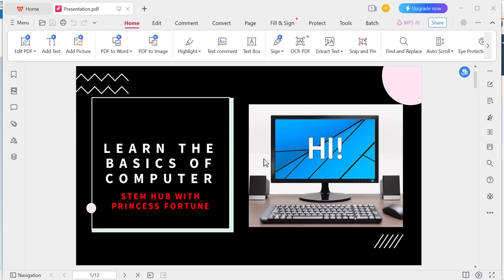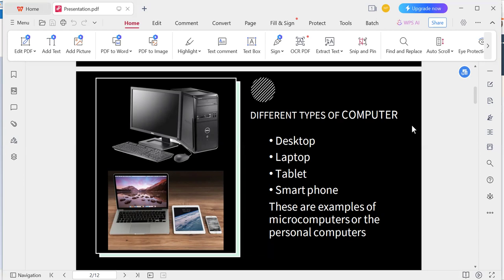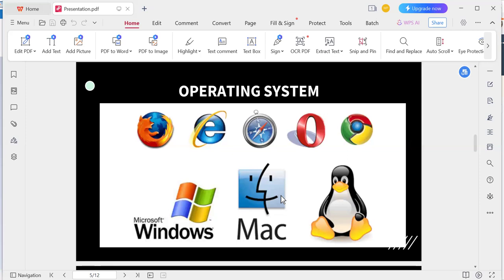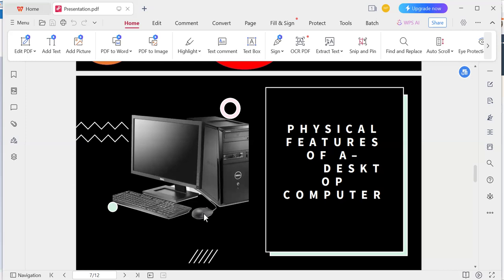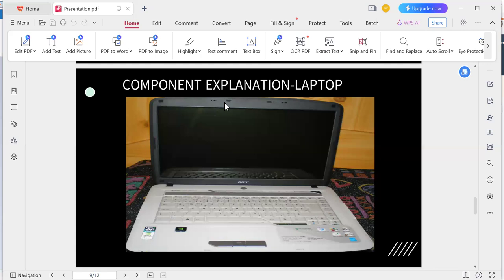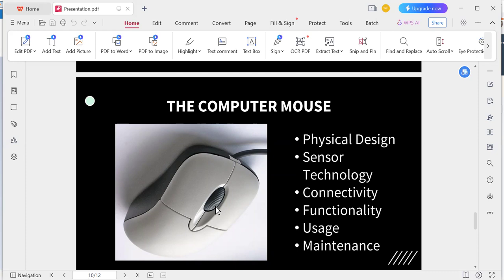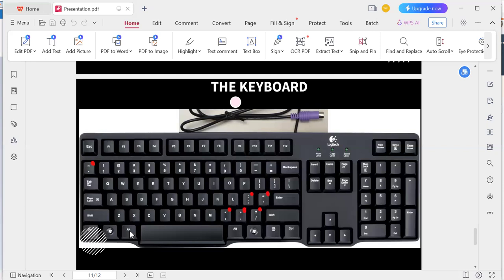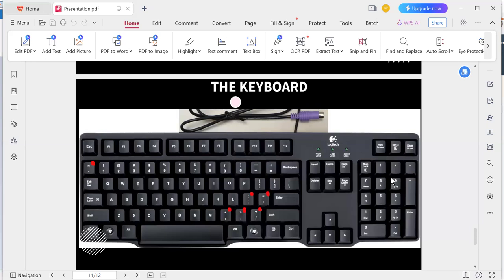understanding basic computer and the components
Understanding these basic components lays the foundation for exploring more advanced computer concepts and functionalities. Understanding these components helps users make informed decisions when choosing between desktops and laptops based on their needs and preferences.